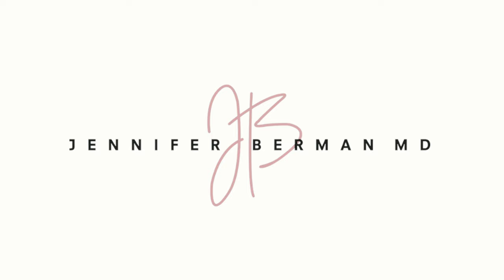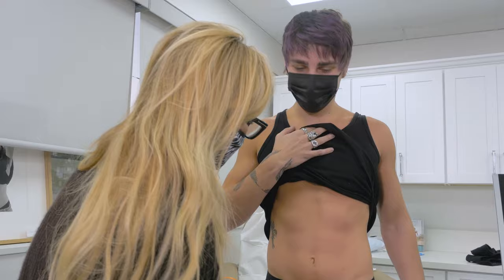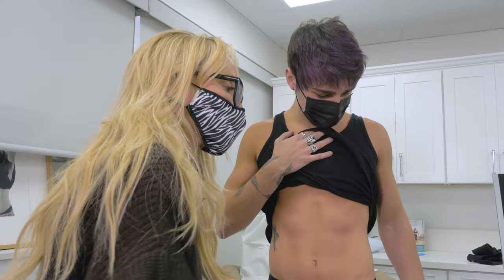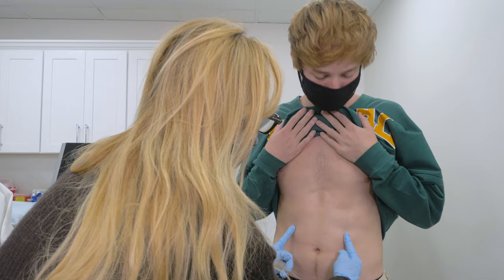@SamAndColby's EmSculpt Ghost Talk | Dr. Jennifer Berman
THE BOYS LOOK BOOMING! What many of you have been waiting for, @SamAndColby’s EmSculpt sessions! We got super real and had the most interesting ghost talk. Lots of fun working with the two!

Dr. Jennifer Berman
📍Jennifer R. Berman, MD

What is EmSculpt?
Let’s be real, when it comes to having the “ideal body”, achieving that goal is much easier said than done. Women and men today are seeking a flatter, firmer-looking belly but often find it challenging to achieve this goal without undergoing cosmetic surgery or spending countless hours in the gym. Everyone knows the key to getting rid of unwanted fat and building muscle entails cutting calories, eating healthy, and exercising, but what do you do when you are doing all the right things and still not seeing the results you want?

EmSculpt is a cutting edge, minimally invasive, a new technology that builds muscle and melts fat with no downtime. There are over a dozen new technologies on the market, however, not all these devices work to build lasting muscle tone and definition. I have personally evaluated all of the modalities on the market and picked EmSculpt for my practice because I believe it is the most comprehensive and effective treatment that offers lasting results.

How Does EmSculpt Work?
EmSculpt is a nonsurgical body sculpting treatment designed to strengthen muscles and melt fat by simulating intense muscle contractions that go above and beyond what can be achieved in any workout session. In a series of four 30 minute sessions, spaced over a period of two weeks, my patients achieve results far beyond what they were able to reach sweating it out at the gym doing rep after rep and set after set. For anyone seeking firmer abs and/or a tighter, perkier backside, firmer arms, and legs, EmSculpt is the solution!